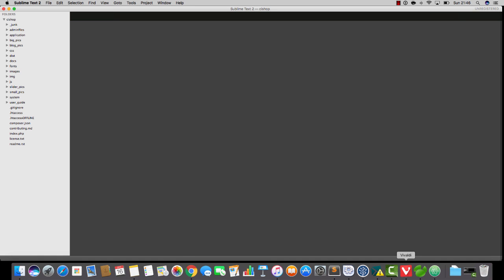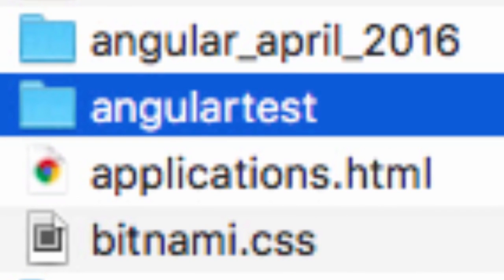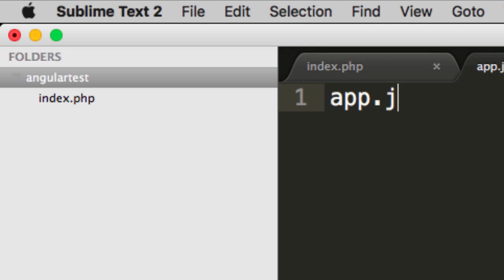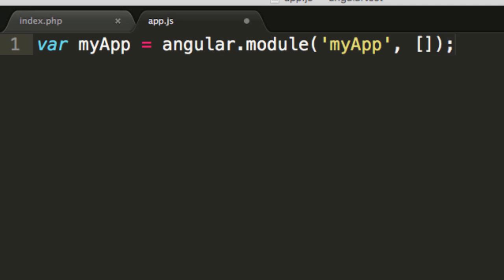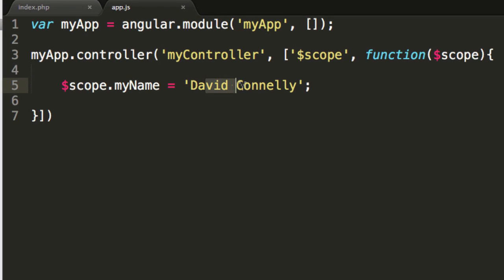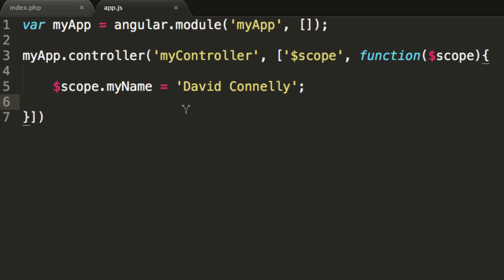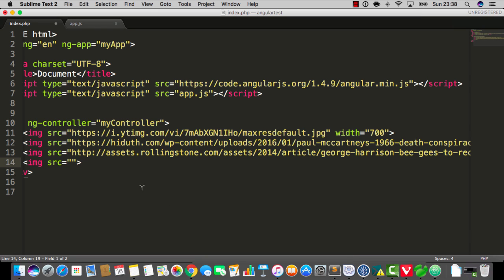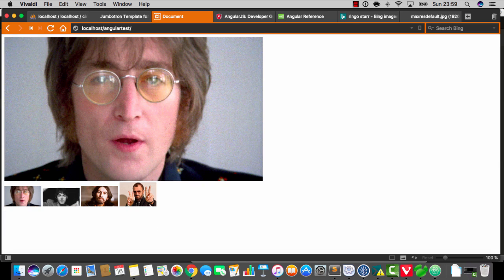Build an online shop with Codeigniter part 117 introducing AngularJS